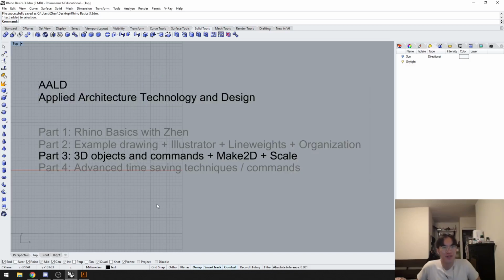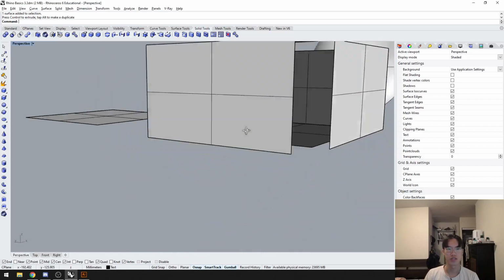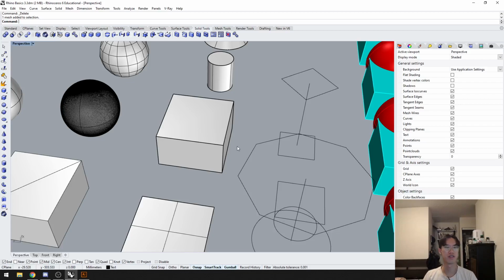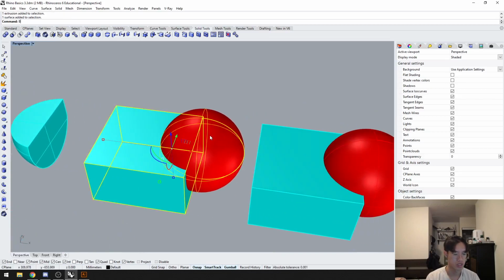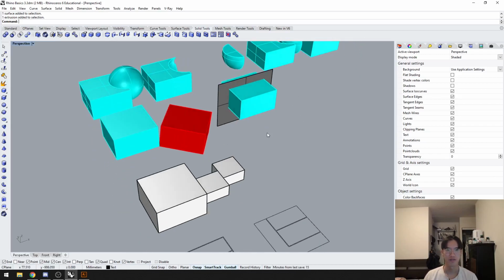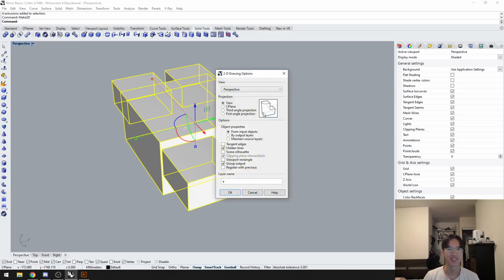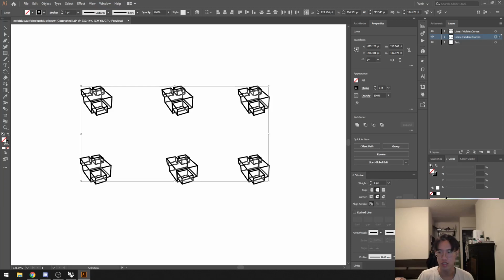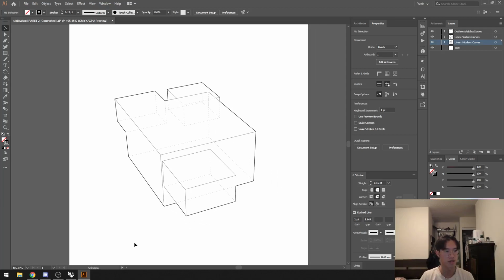AALD Rhino Basics Tutorial - Part 3 Boolean Operations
Watch Zhen fail at speaking coherently, trying to explain how to create solids, manipulate them, make drawings of them and scale them. As well as go into some of the definitions between what different types of solids are.

As mentioned in the video, if you aren't sure why your boolean operations aren't working

AALD
aald.studio